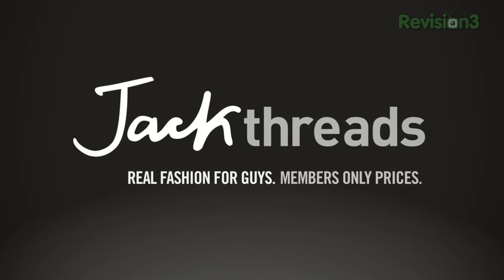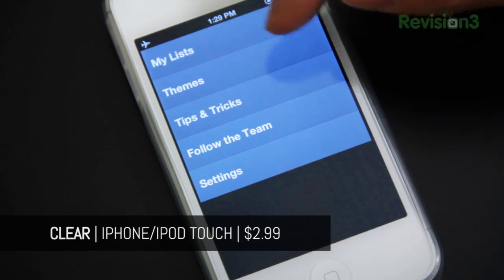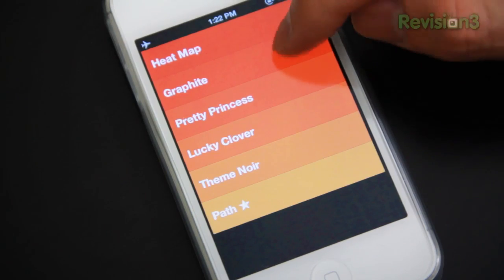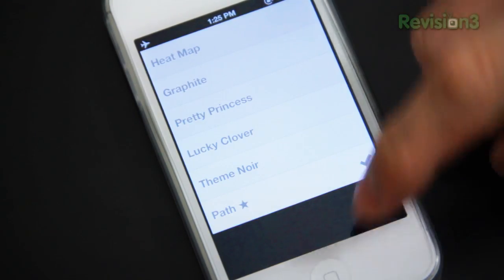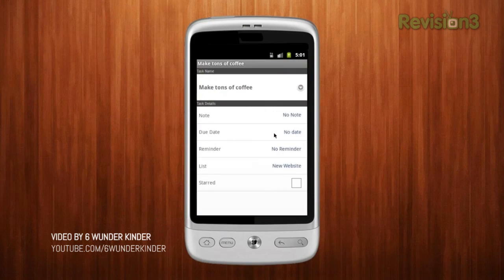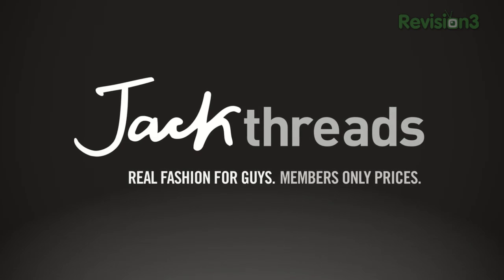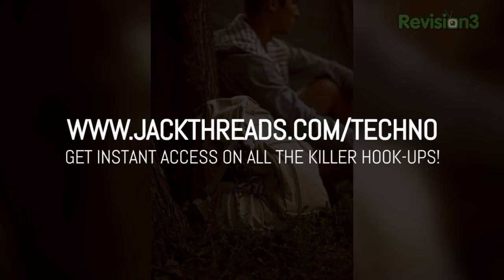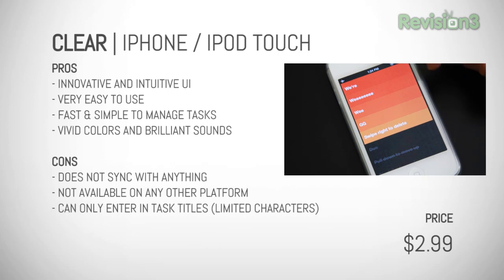What's The Apps: Clear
What's The Apps: Clear (Review)

Jon Q is back to attack and highlight another epic mobile application. This week, JQ checks out Clear - an innovative and intuitive to-do / task management app which embodies simplicity and functionality. But is it really that good? Can it really be that awesome?